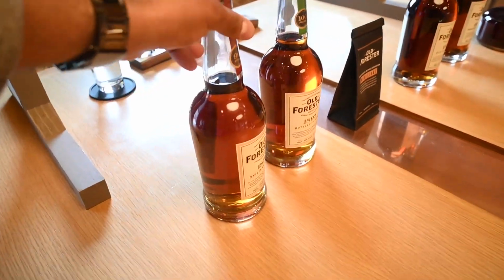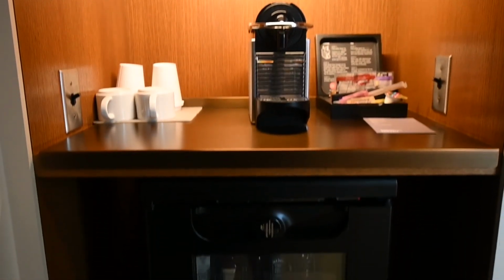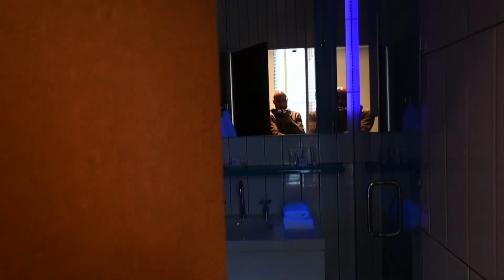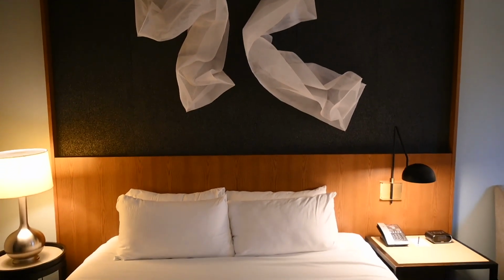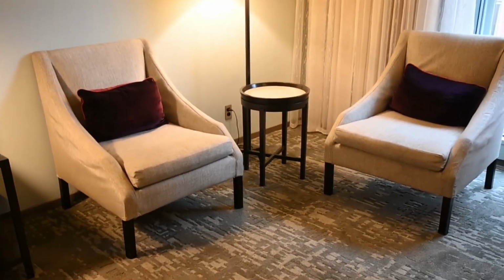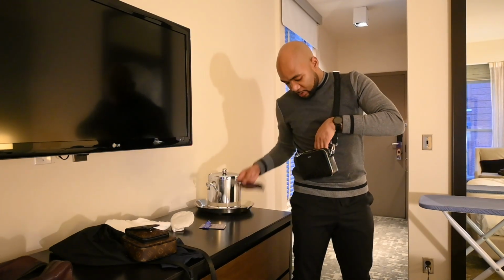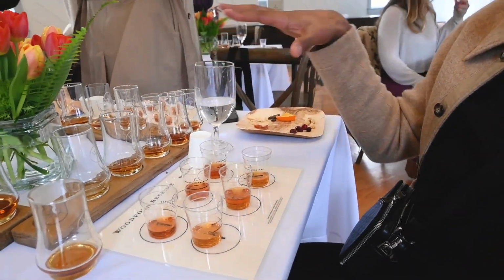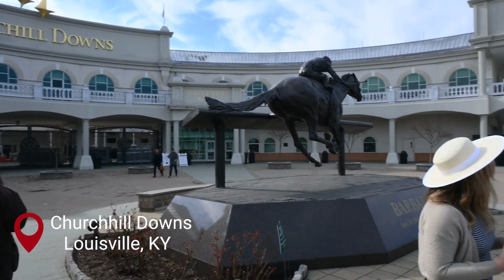Kentucky Vlog | Woodford Reserve Press Trip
I'm back with a vlog from my trip to Kentucky with Woodford Reserve. As you may or may not know they're the official spirit sponsor for the Kentucky Derby and the entire week was so much fun. I hope you enjoy the vlog and don't pay my ashy face any mind at the end of the video. LOL